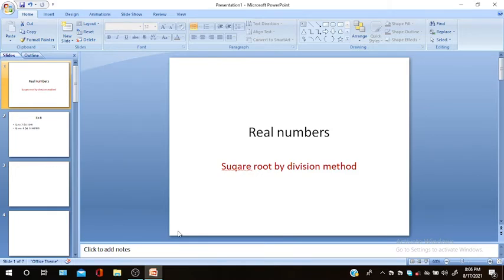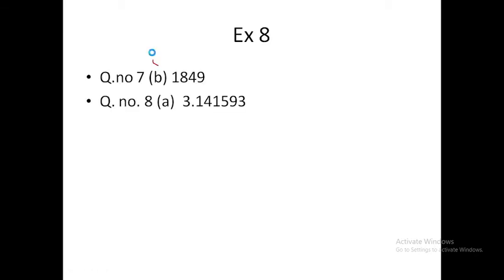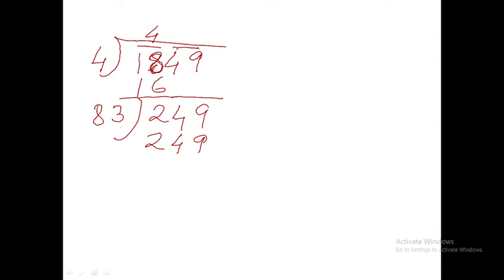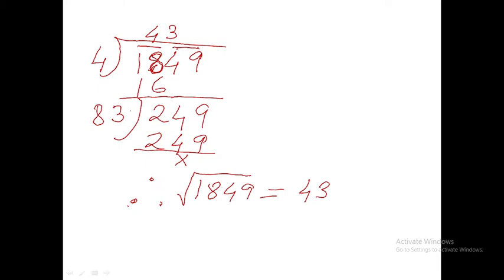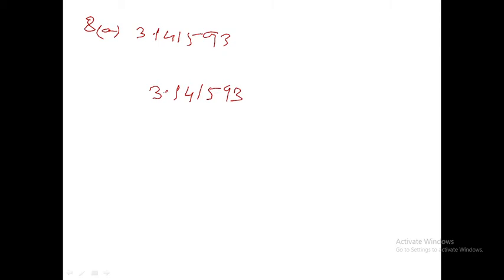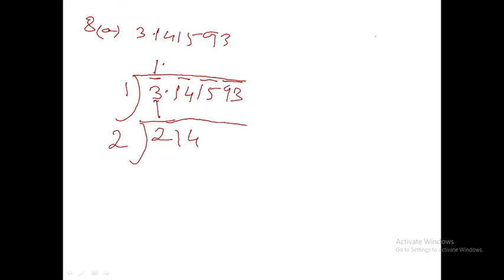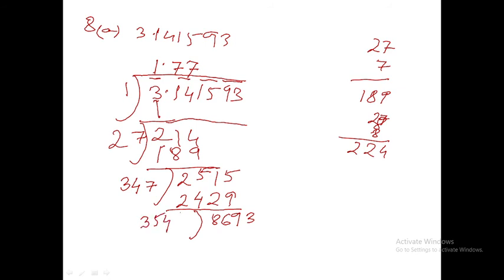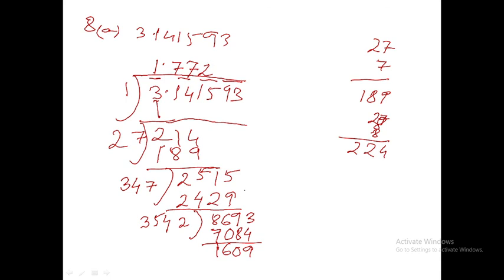Real numbers class 8, square root by division method